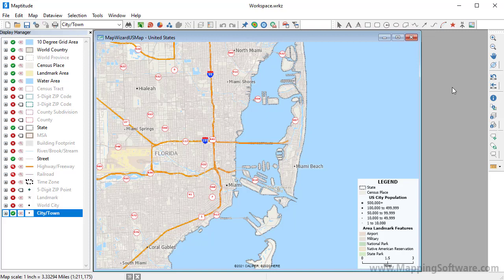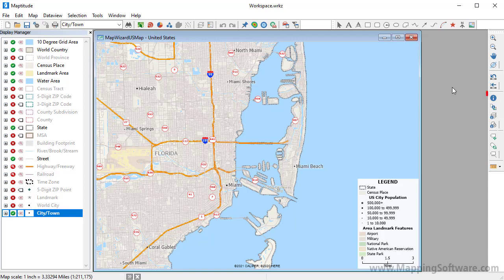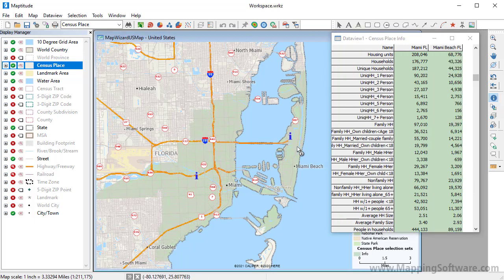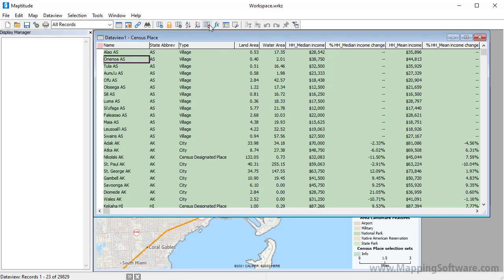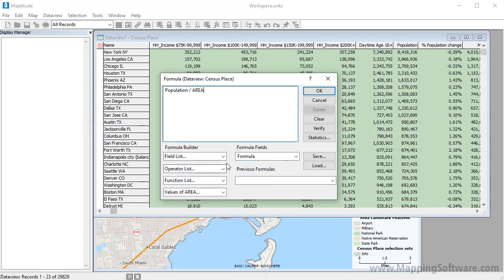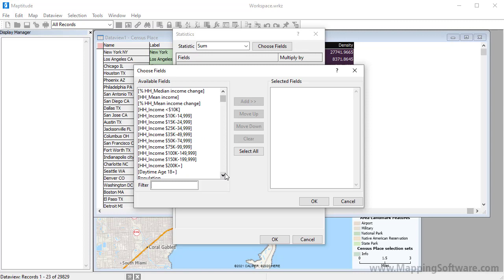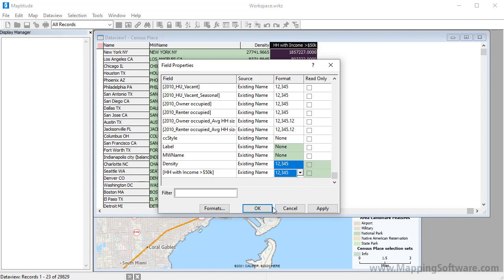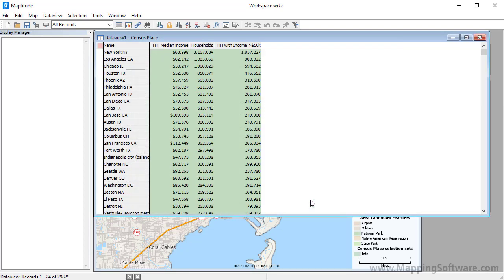Maptitude 2021: map data, mapping tables, demographic data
Using the Info tool, displaying data in a dataview, and working with dataviews.

In this video:
0:29 - Using the Info tool to see the data for one or more map features
1:10 - Displaying and modifying dataviews
1:53 - Creating formula fields in a dataview
3:03 - Changing field formats
3:19 - Arranging and choosing the fields in a dataview